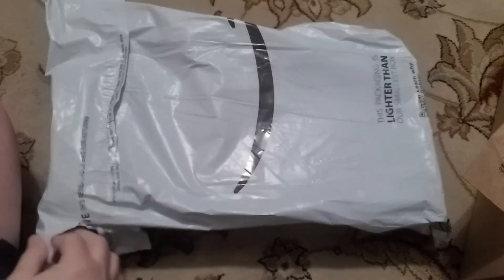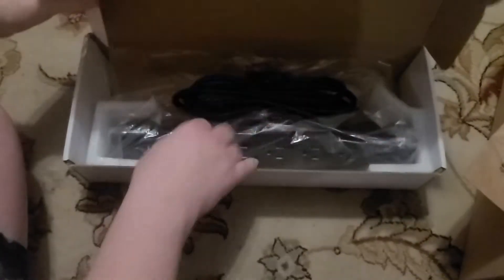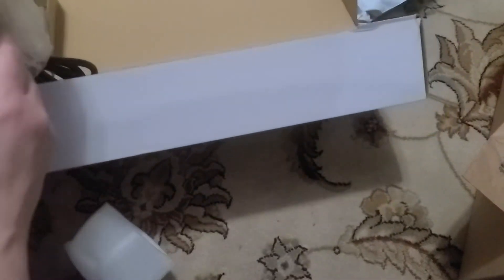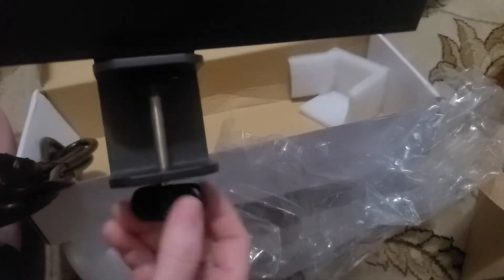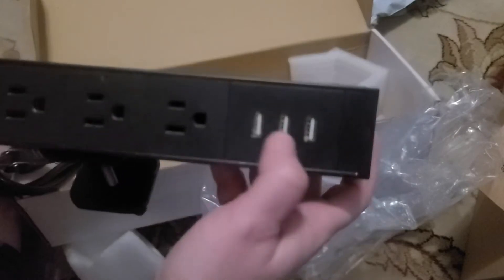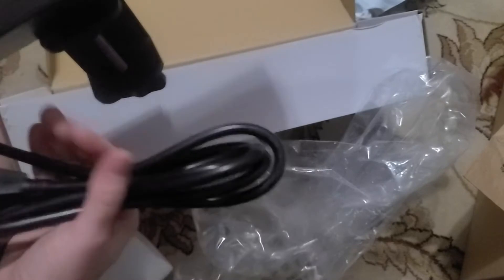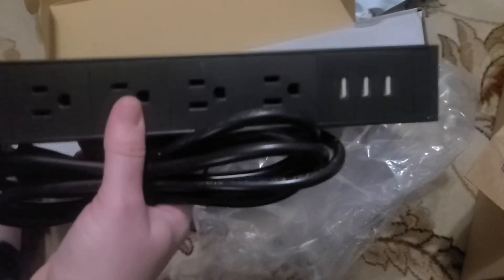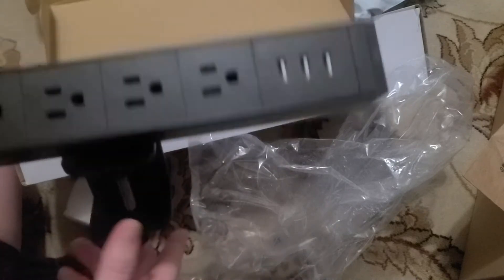HHSOET 6 Outlet Metal Desk Power Strip, Clamp Mount Outlet Review, Nice Solid Power Strip w USB plu